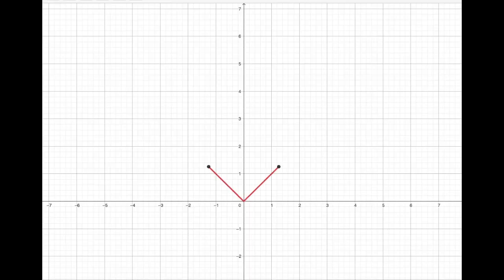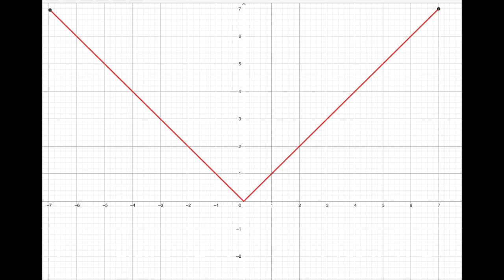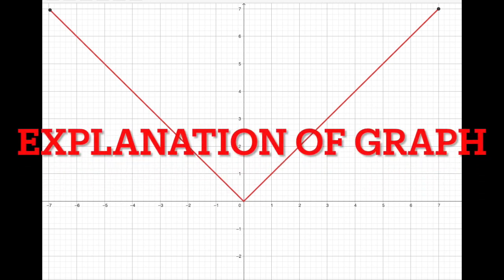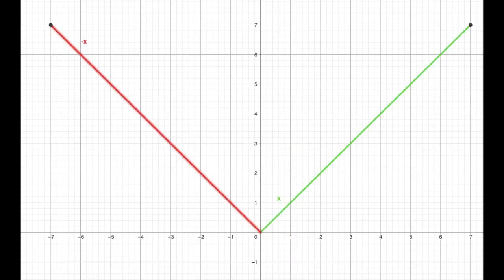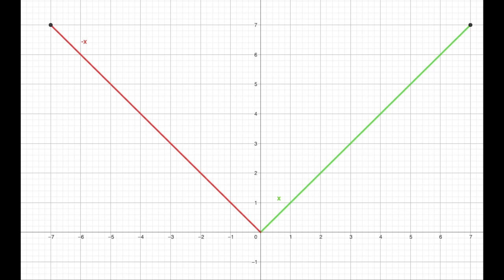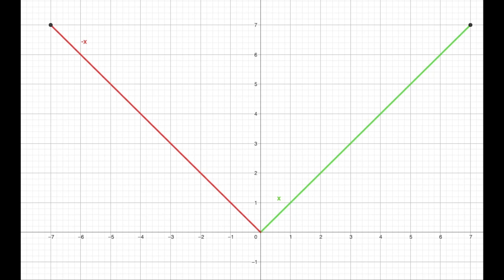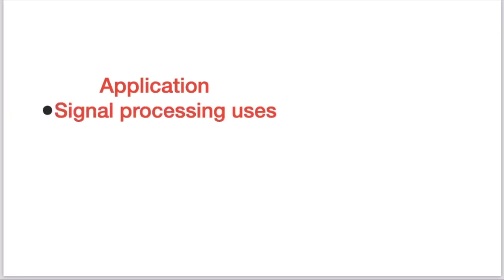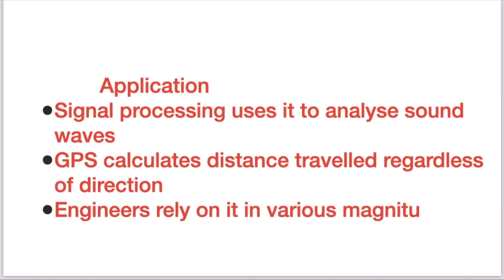Distance Without Direction: Unveiling the Secrets of the Absolute Value Graph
Ever wondered how math can represent distance without direction? Join us as we explore the absolute value function |x|, its unique V-shaped graph, and its surprising real-world applications. We'll unfold the concept step-by-step, making graphing fun and easy, even for beginners. Get ready for a journey into the folded beauty of absolute value!